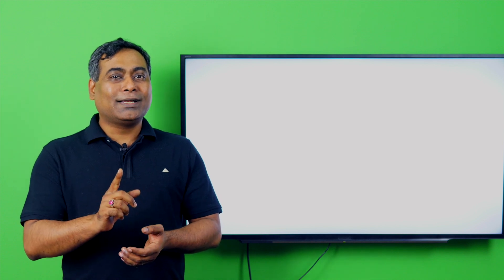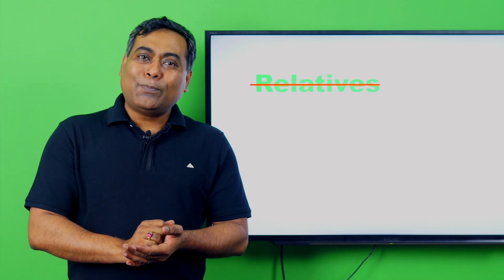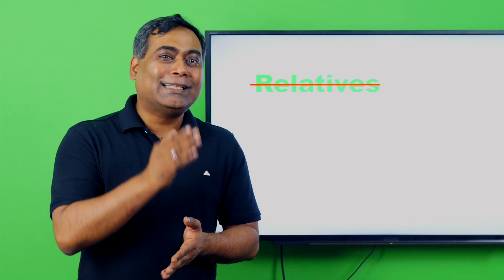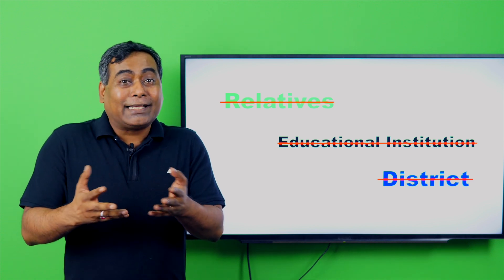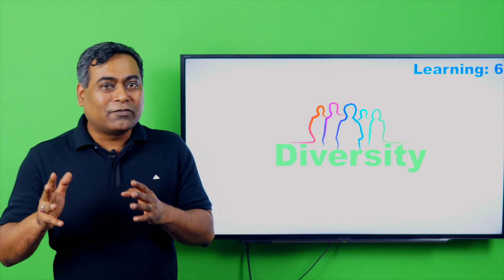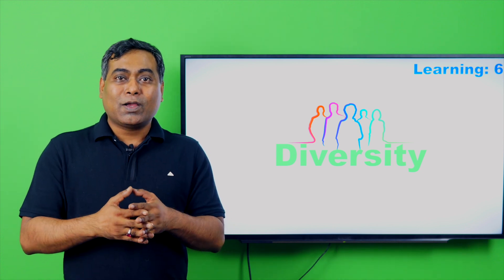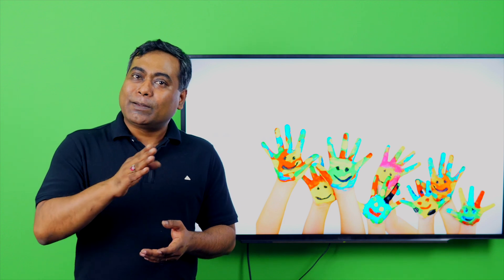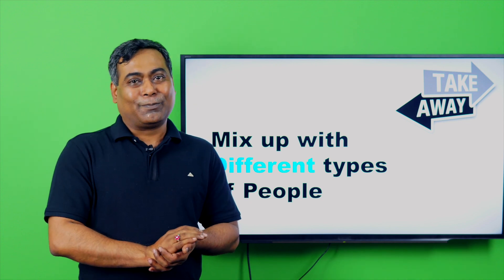Diversity is Reality | Management Leaning | Ahmed Pasha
আমাদের Management Learning এর এই ভিডিওটিতে মূলত আলোচনা করা হয়েছে 'Diversity is Reality' নিয়ে। তাই সম্পূর্ণ ভিডিওটি দেখে জেনে নিন Diversity is Reality এর সম্পর্কে বিস্তারিত।

Instructor Name: Ahmed Pasha, Director, Strategic HR, Edison Group